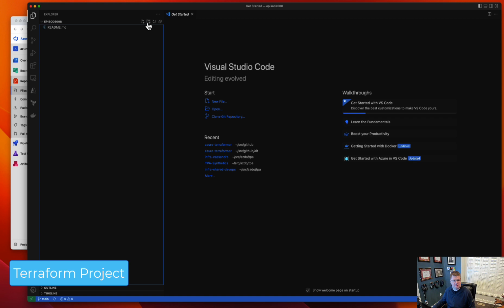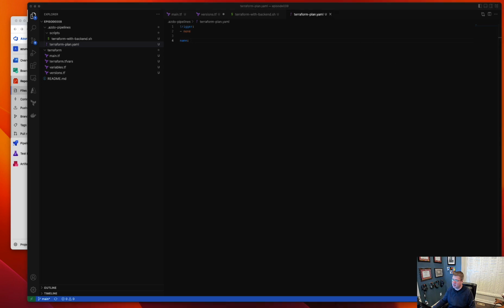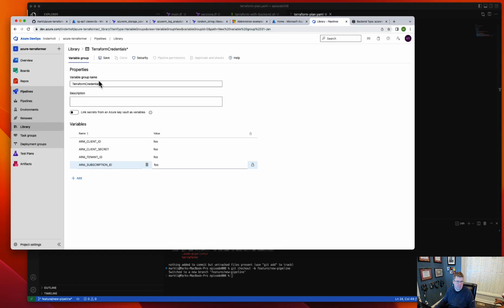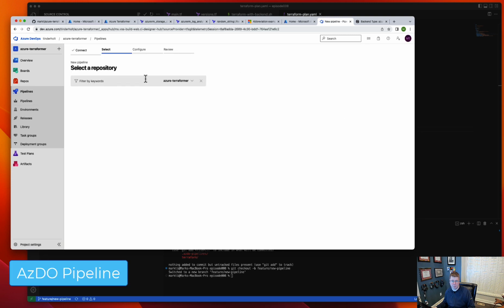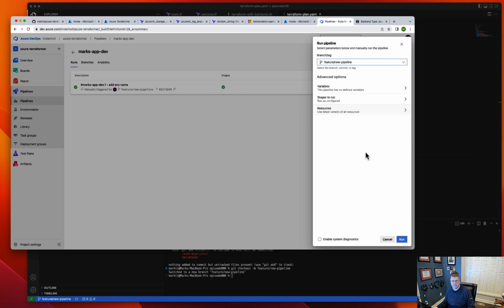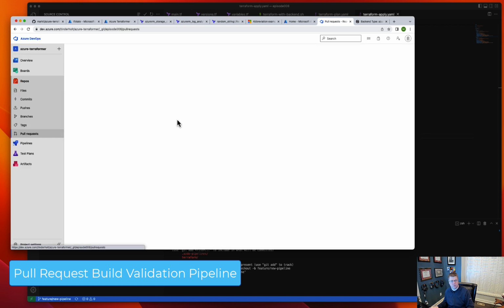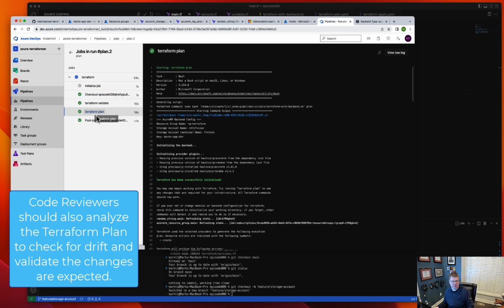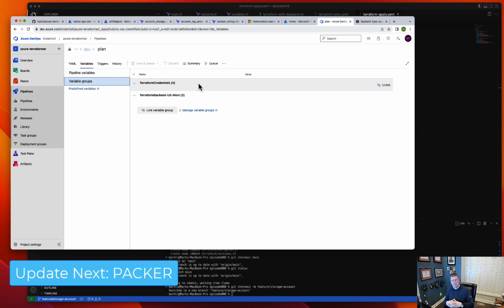Setup Gitflow and Run Terraform in an Azure DevOps Pipeline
EPISODE 8
Setup an End-to-End Azure DevOps Pipeline and Gitflow process.

Terraform Resource List:

- random_string
- azurerm_resource_group